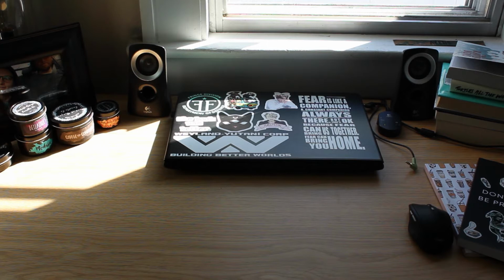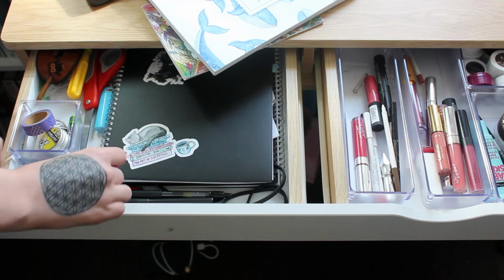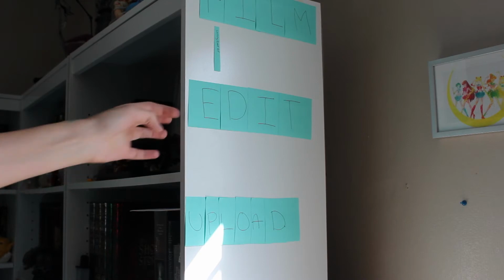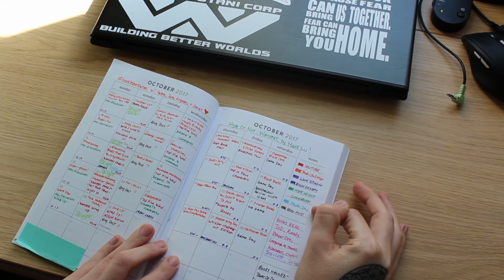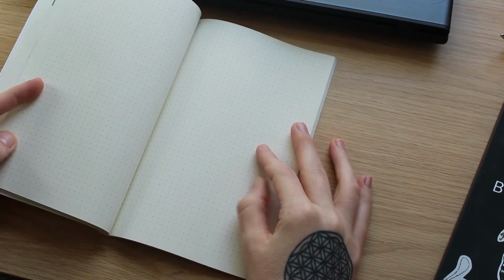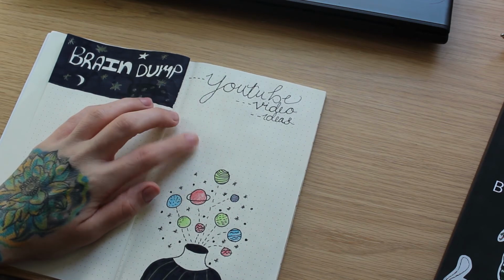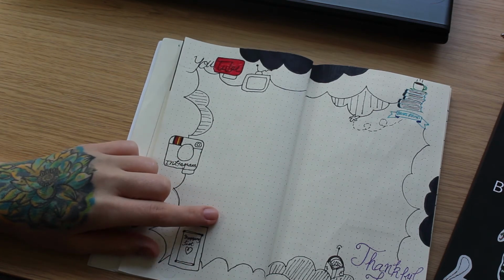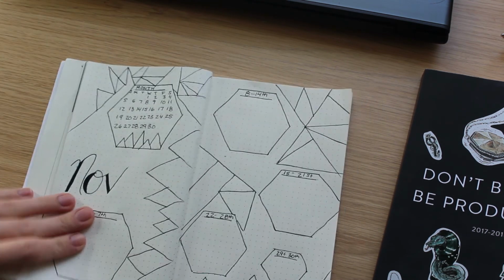How I Keep My Life Together| Jes Reads Books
Today video pretty much makes no sense to the type of channel I have but people always ask how I manage to maintain my youtube schedule, balance my instagram, and still work full time. So I hope this video is even a tiny bit helpful.

T W I T T E R: @jesreadsbooks

Artist: Nicolai Heidlas
Title: Wings

Videos (both): Courtesy of Beachfront Productions. Creative Commons 3.0